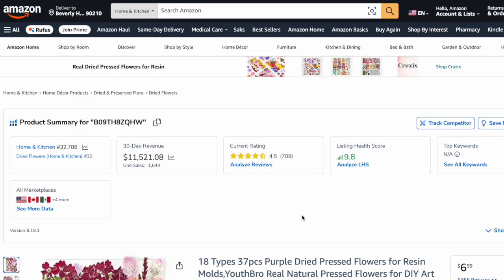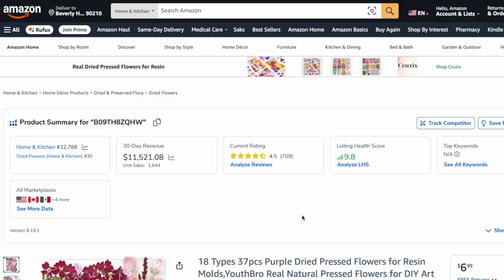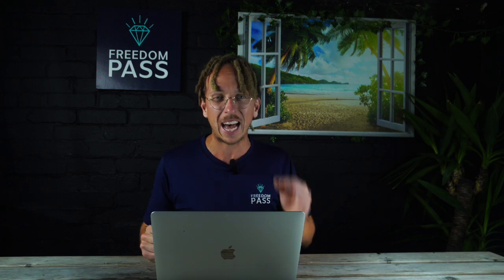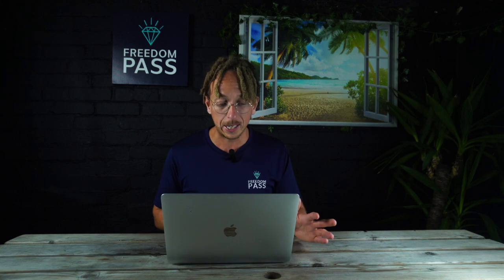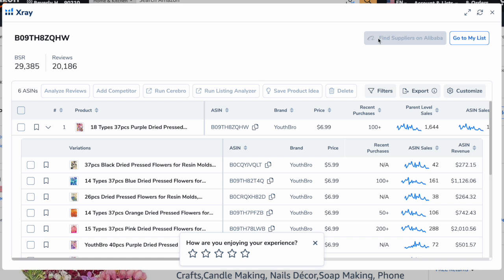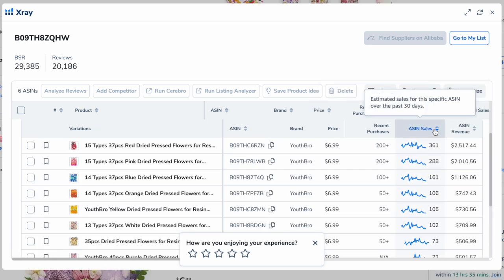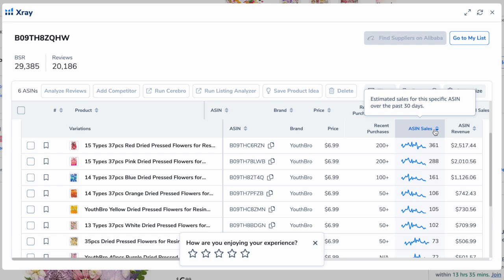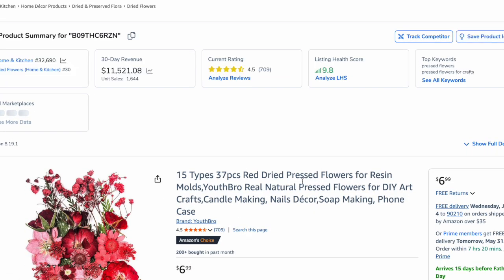Easy Product Research Tricks Anyone Can Try!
This video is episode 2 in a series about Helium 10 product research for Amazon FBA. Learn how to find winning products using the Black Box tool, as demonstrated step by step. This amazon seller tool can boost your business.